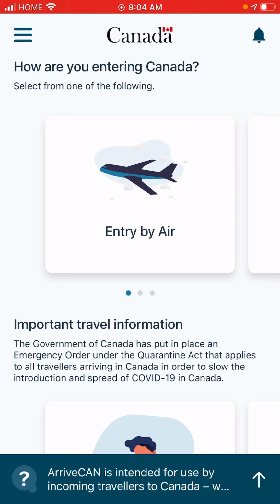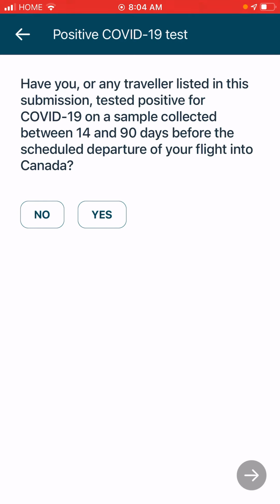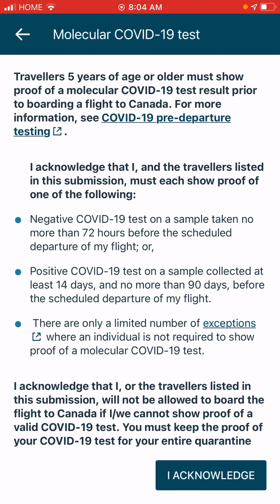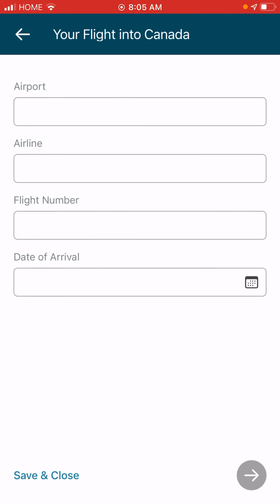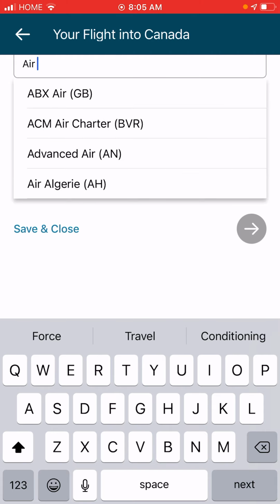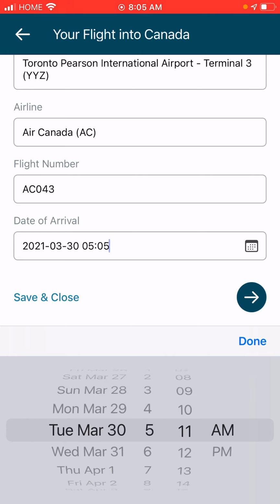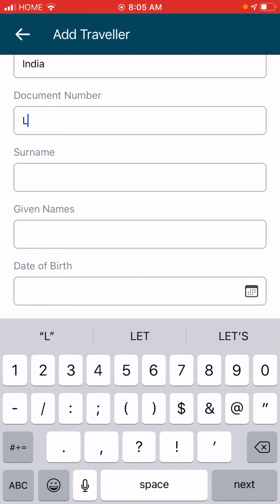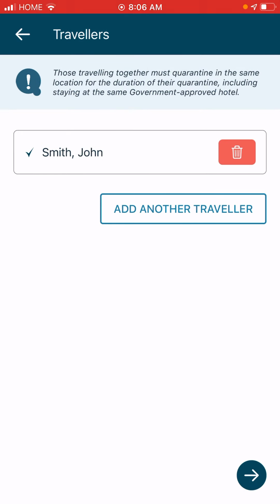How To Fill ArriveCan App On Compassionate Grounds While Travelling To Canada In COVID19 Pandemic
I have shown the correct option for someone who travels on visit visa /eta on Compassionate grounds to Canada after approval. So watch it full and let me know what you think about it

For remaining steps, follow this:
I assume no liability for how the information on this channel is used or interpreted and hence take no responsibility for any decisions that is made with regards to your application based on the information shared on this channel. I am not a licensed or legal immigration professional in any way. If you need legal advice make sure you contact a legal and licensed professional.